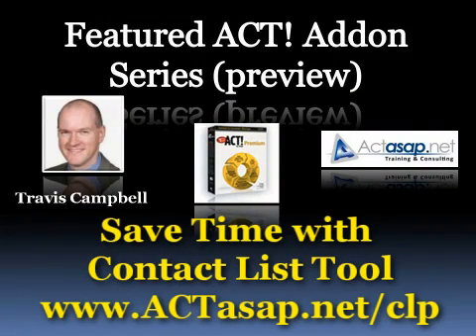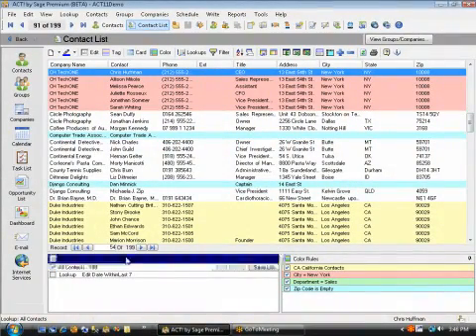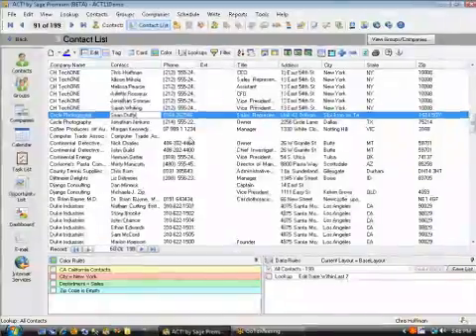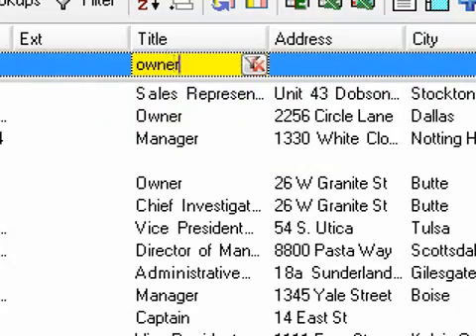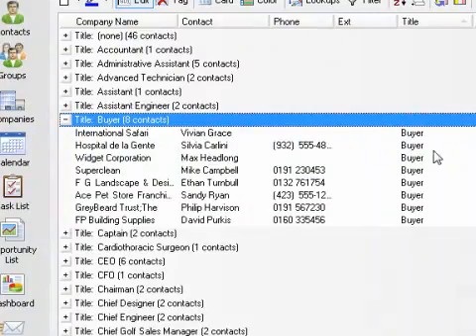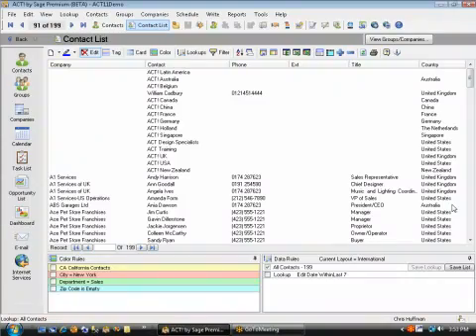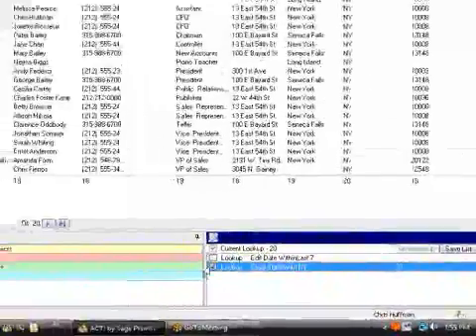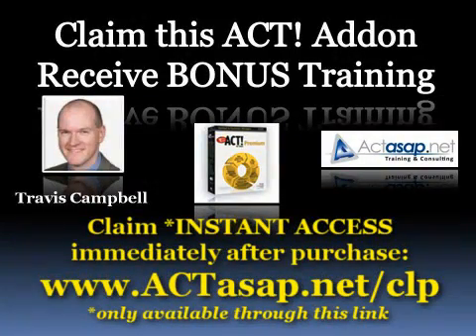ACT! Software Addon for Contact List Preview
This ACT! Database Software Addon from Durkin Computing makes use of the contact list quick and easy.  Colorize your contact list based on data values, filter, group, advanced printing and more. See the product preview here.